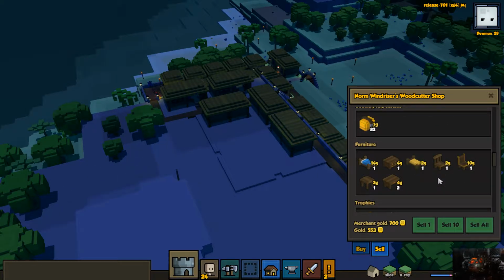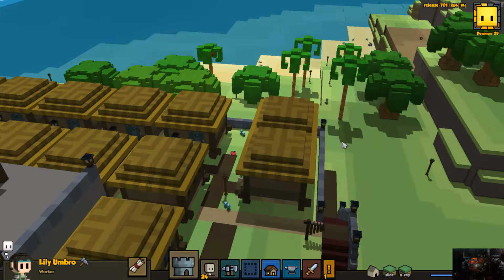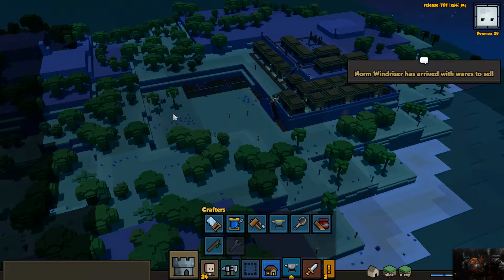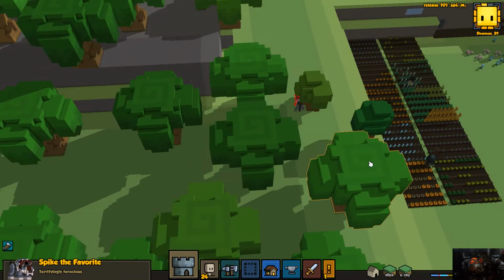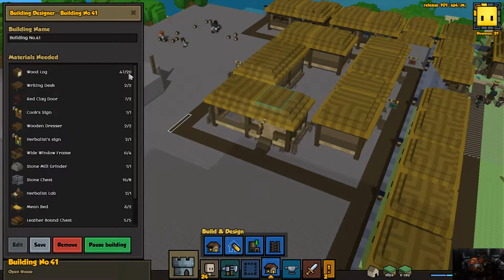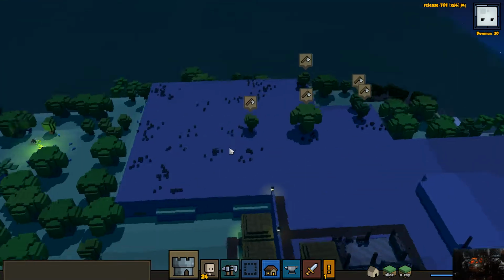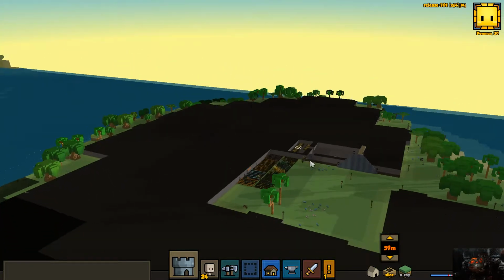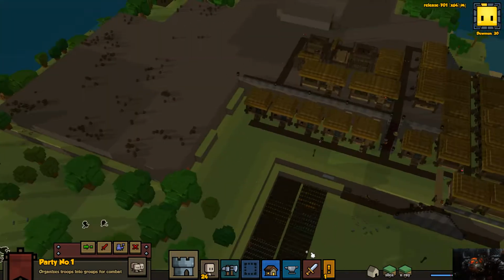Stonehearth: Archipelago [Pt-10]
More Buildings, and more Stuff...and Stuff.